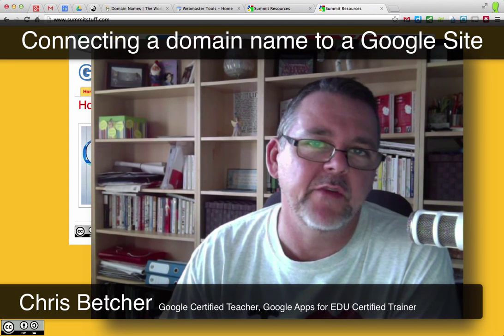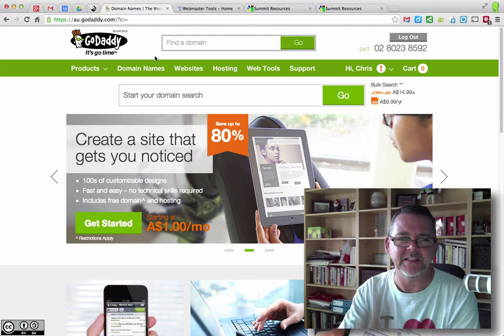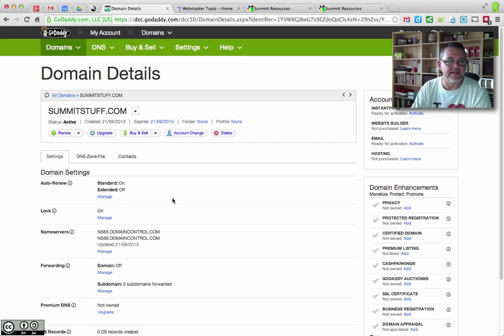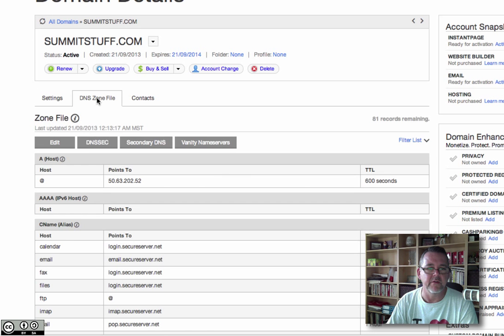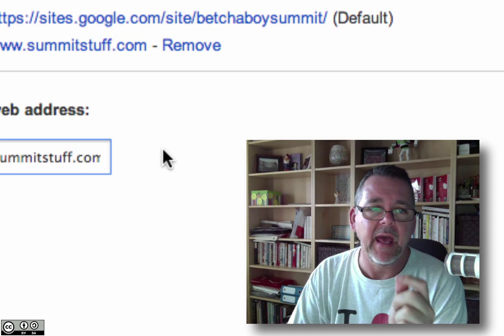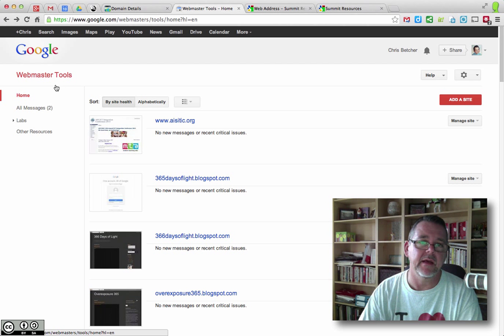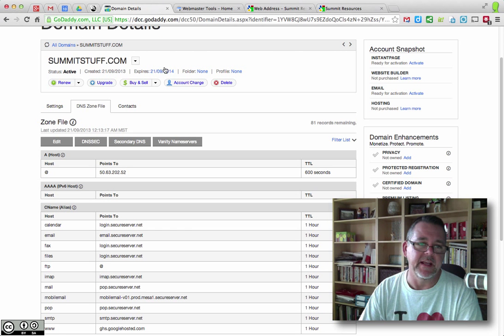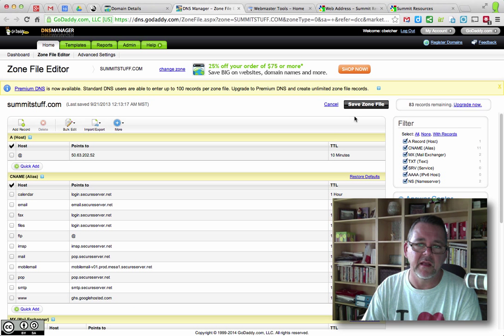Sites Domains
How to connect your registered domain name to a Google Site.